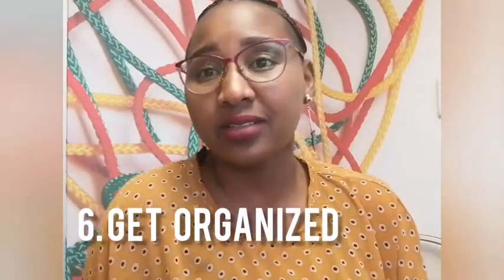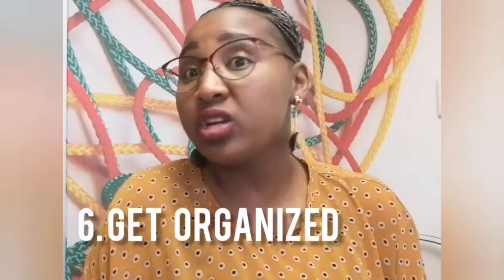Cut food costs with these simple tips |Money saving tips